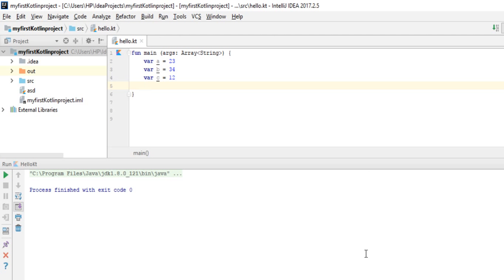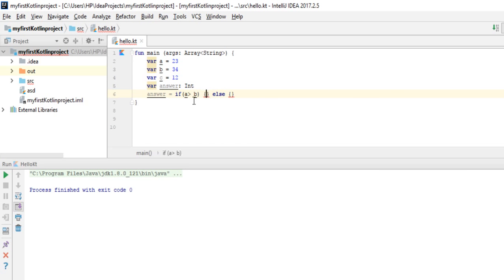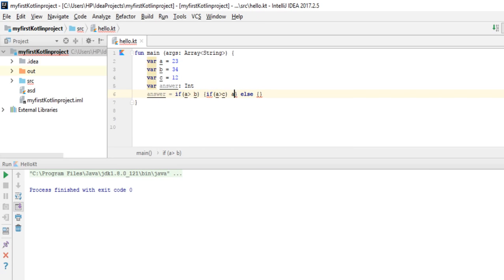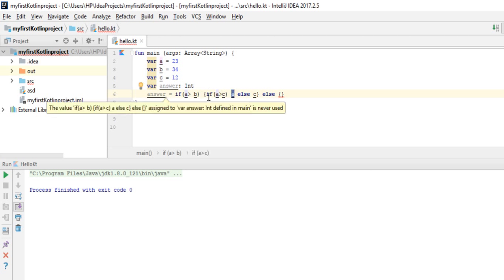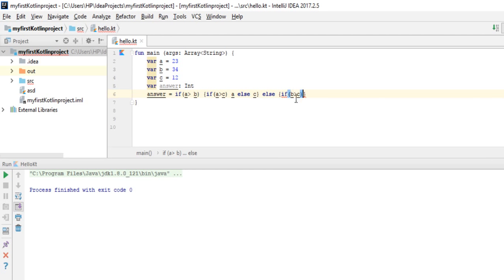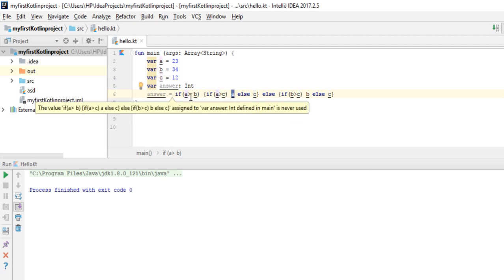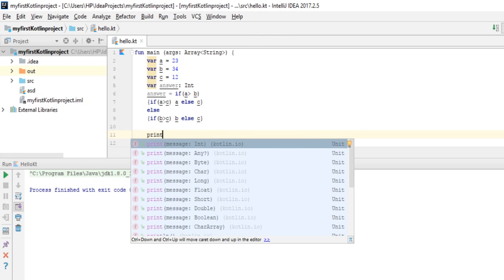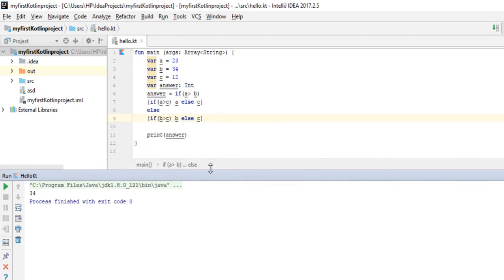Kotlin Tutorial - Chapter (33): Nested if expression